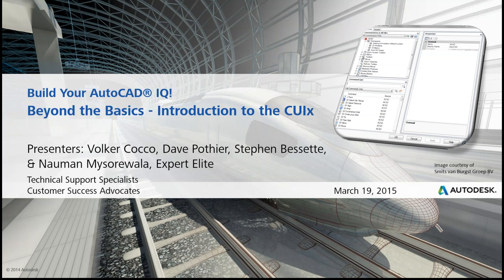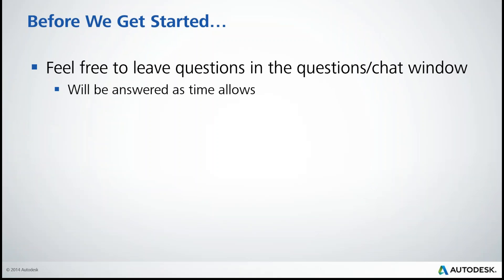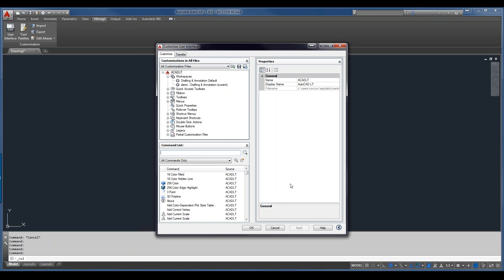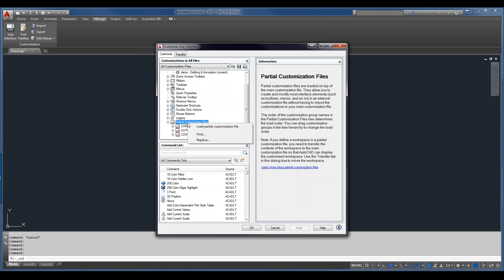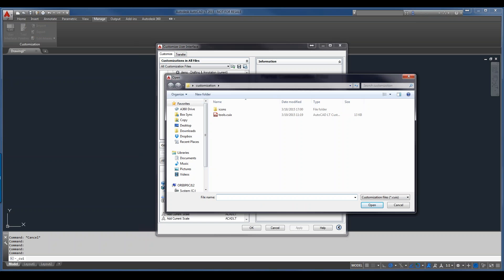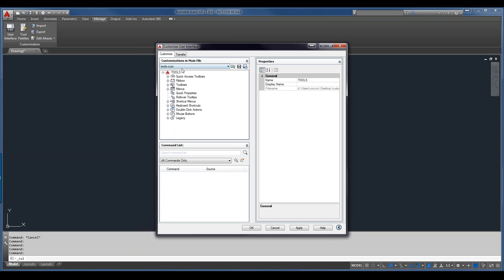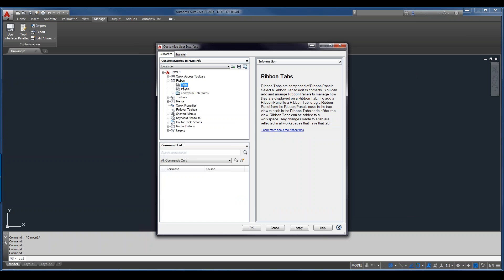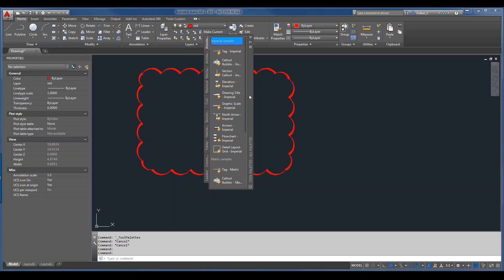Beyond the Basics Introduction to the CUIx